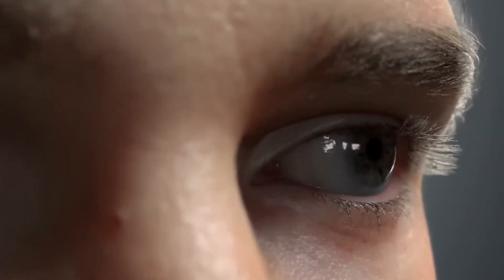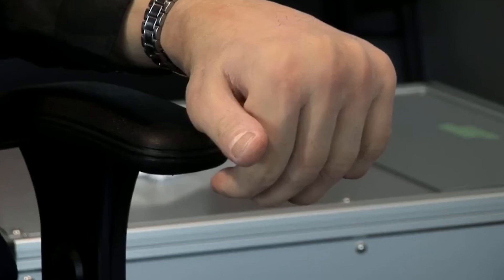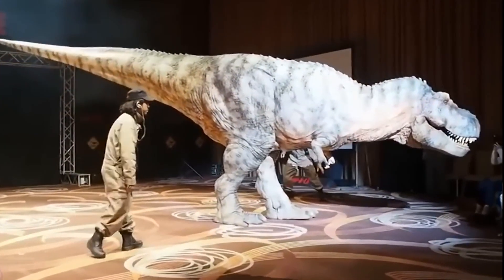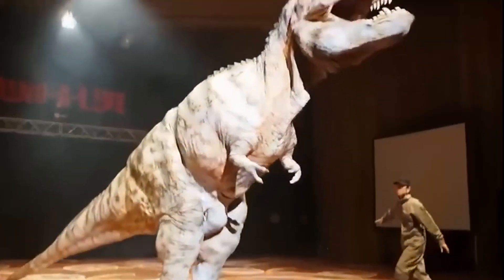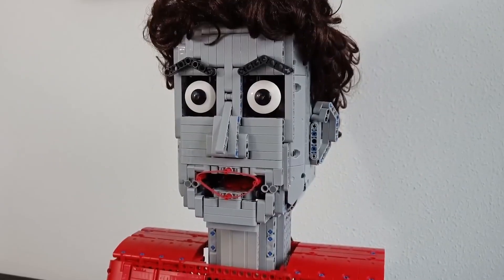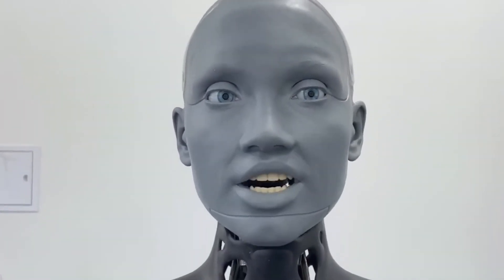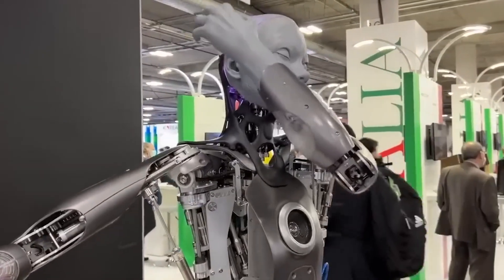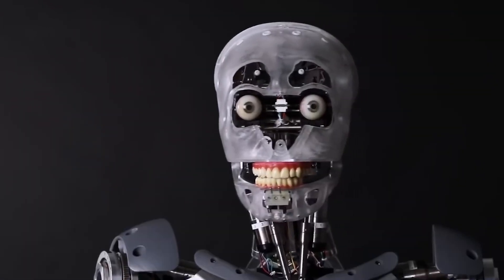The EERIE Reality of Human-Skinned Robots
In a groundbreaking development, Japan has stunned the global community with its new generation of robots featuring remarkably lifelike human skin. This innovation blurs the lines between fiction and reality, ushering in a new era where robots not only resemble humans in appearance but also in tactile sensation. The unveiling of these robots represents a significant leap forward in robotics and artificial intelligence, promising profound implications for various industries and our society as a whole
📺 Watch the entire video for more ℹ️